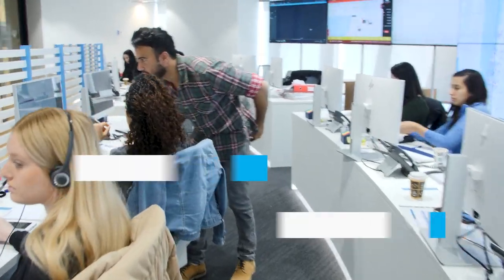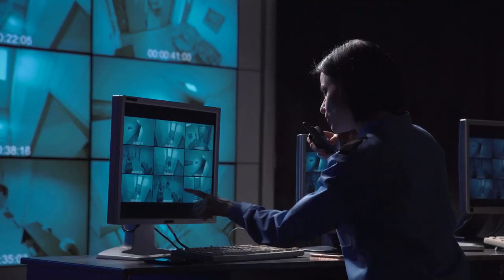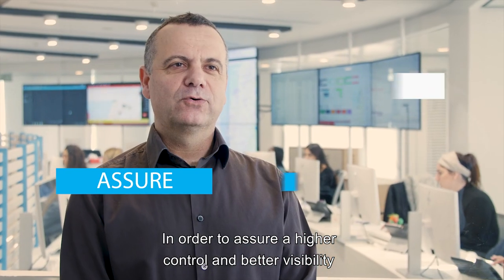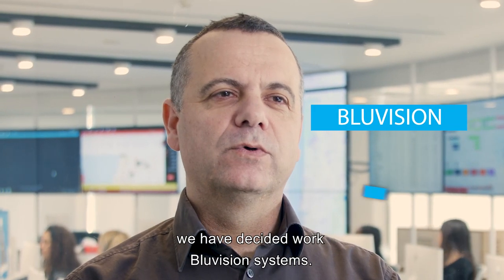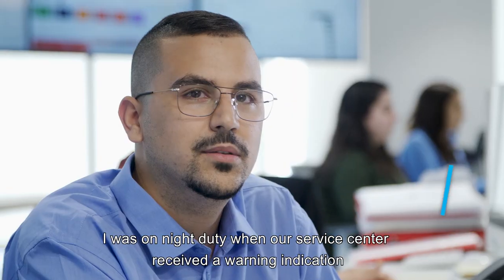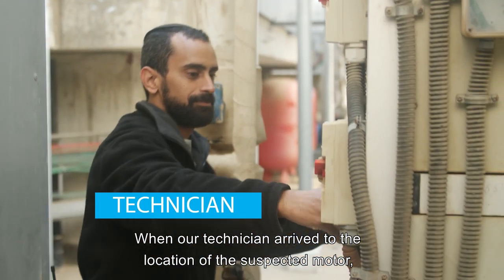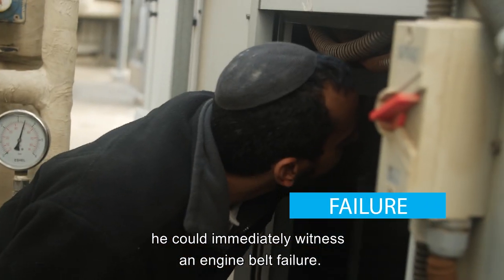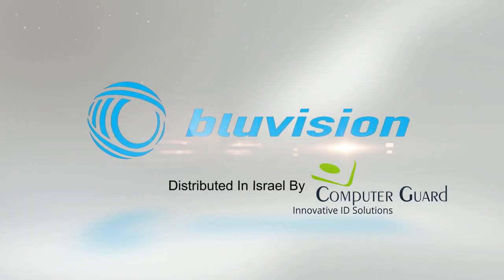Bluvision & Electra FM בלו ויזן יחד עם אלקטרה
הפקה ובימוי: איתן נדל
עורך: דובב שושן